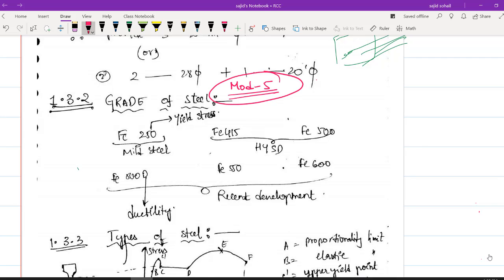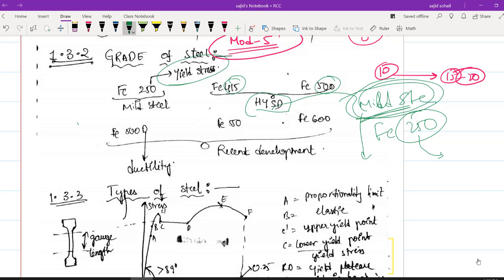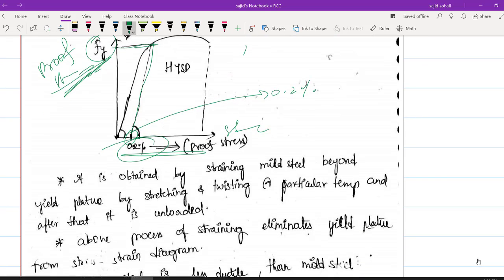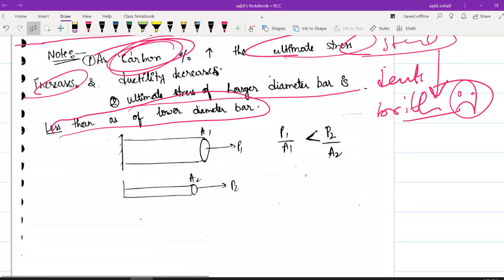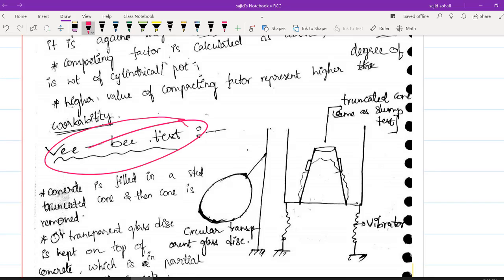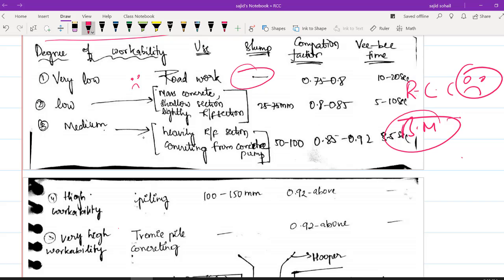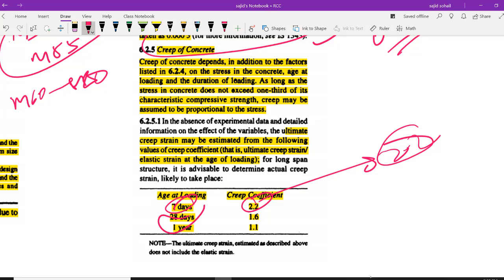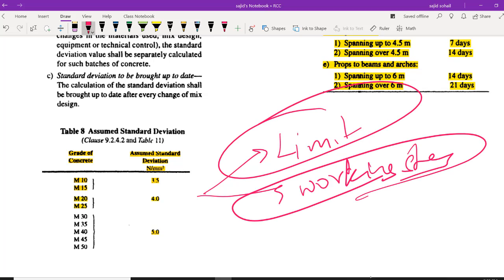Design of Concrete and Structures ​| Module -5 | Grades of Steel on concrete | Target IES | RCC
Subject - Design of Concrete and Structures
Telegram channel: Target IES (Official)